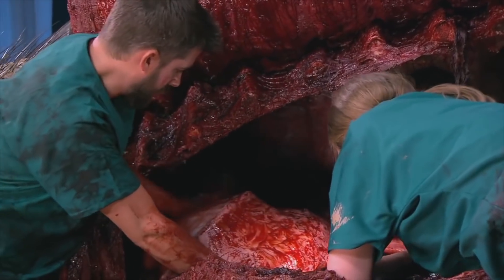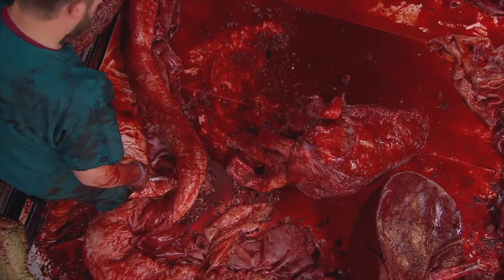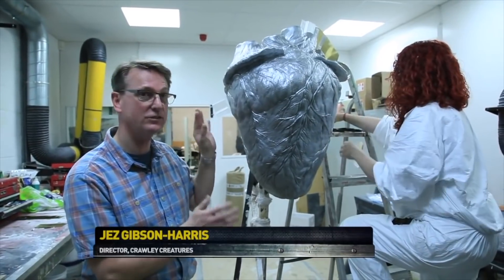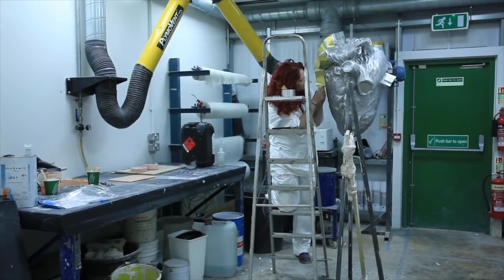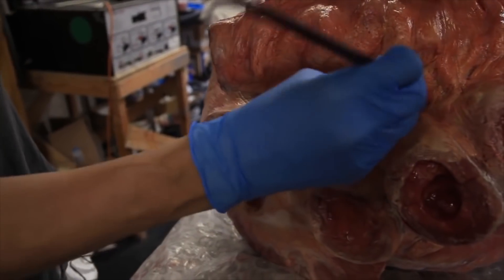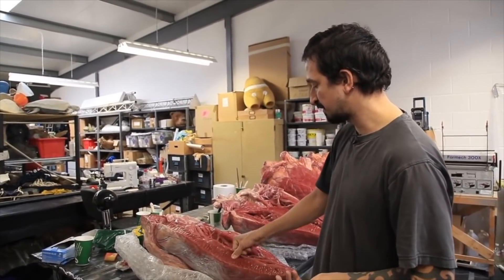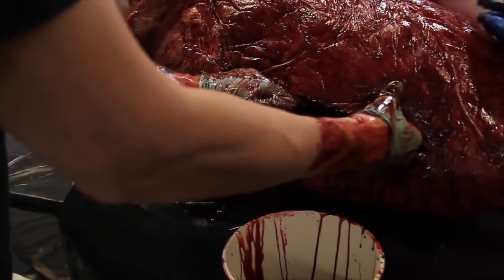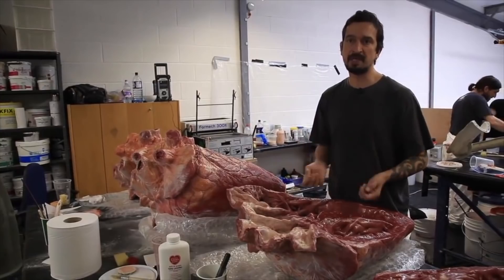Descubre como se hizo la MAQUETA MÁS REALISTA de un TIRANOSAURIO | National Geographic en Español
Descubre como se hizo la maqueta más realista jamás construida de un T-REX.